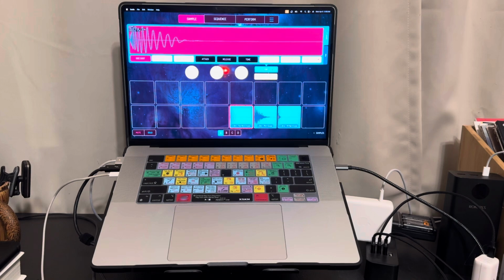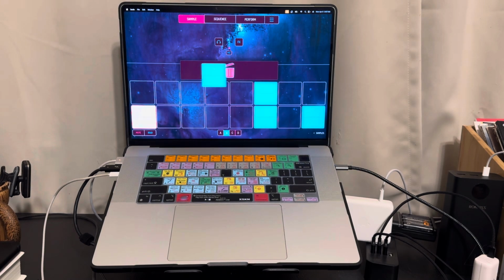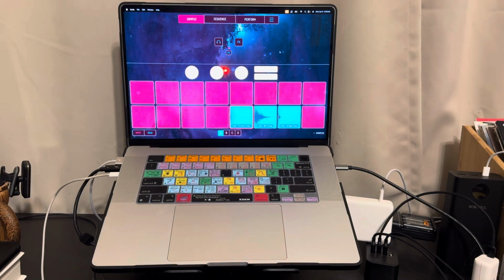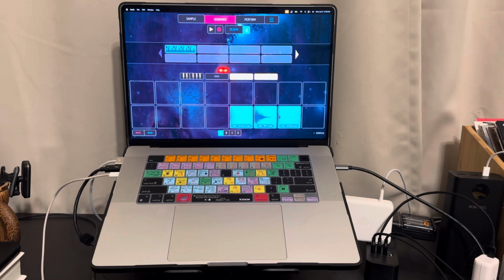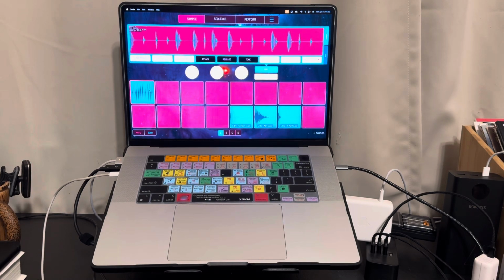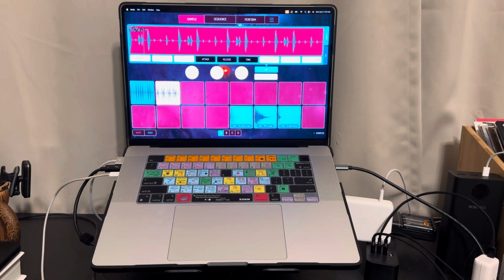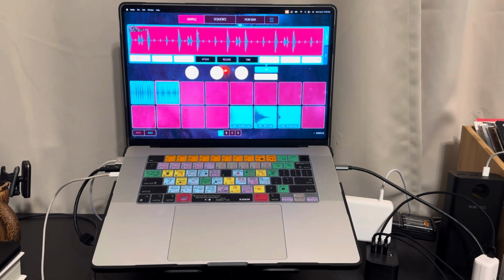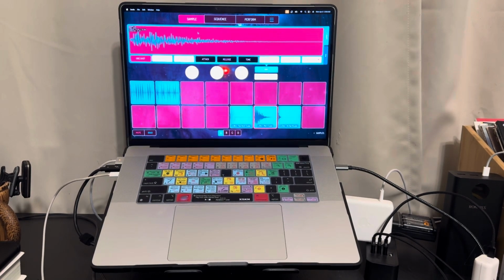SP404 Mkii in Koala Mode on desktop….yes it works